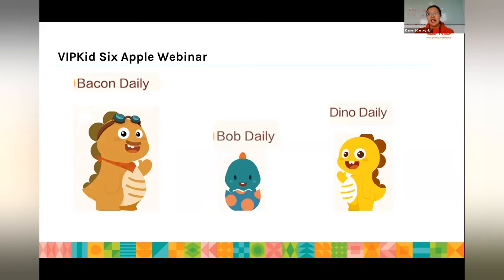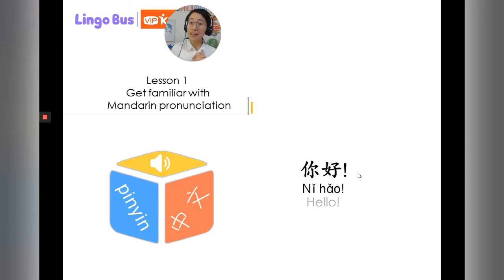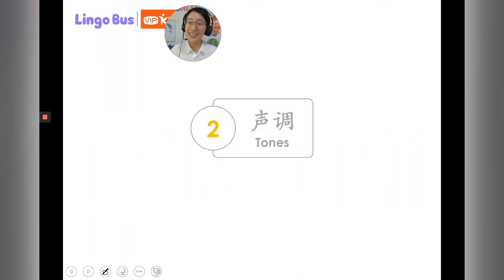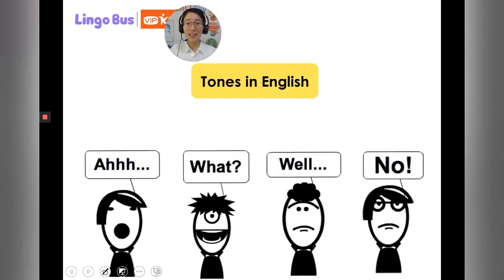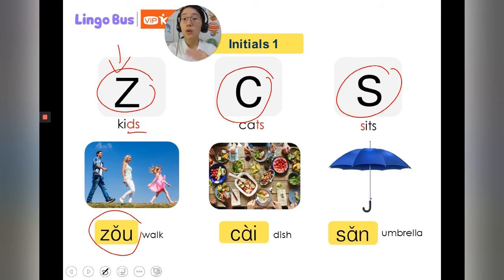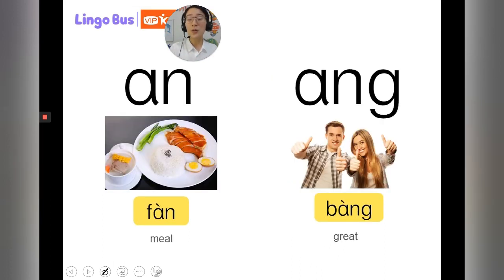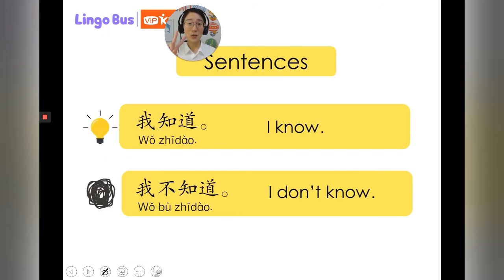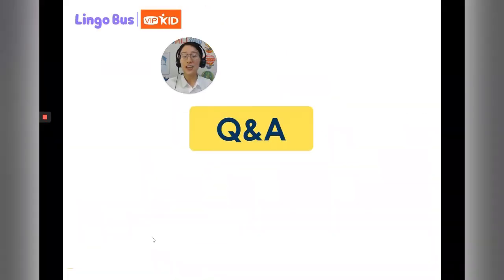Six Apple Chinese Class Series - Chinese 101: Pinyin and Pronunciation & The Culture of Saving Face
Six Apple has partnered with Lingo Bus to offer you four free Chinese classes in April and May.

Each lesson will include a 10-minute session on a specific aspect of Chinese culture, a 30-minute Chinese class, and a Q&A period.

April 15 Webinar Replay:

The Culture of Saving Face
Chinese 101: Pinyin and Pronunciation